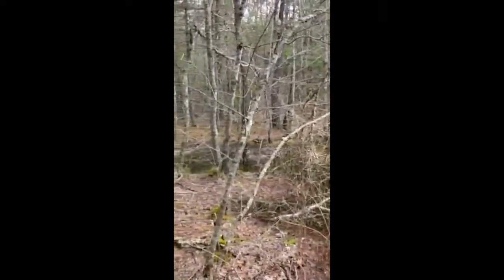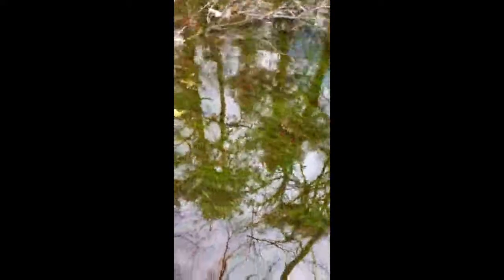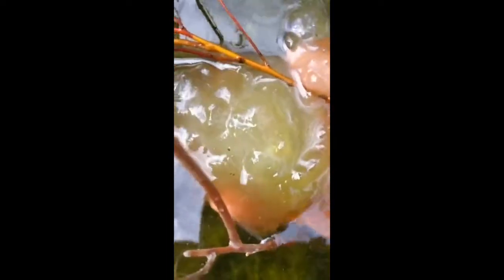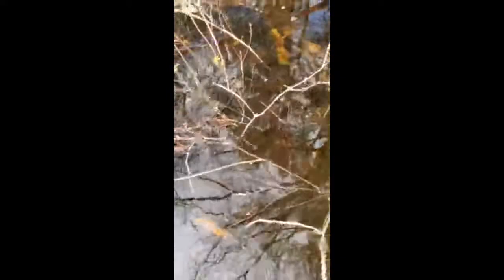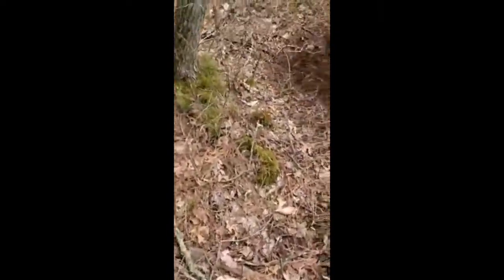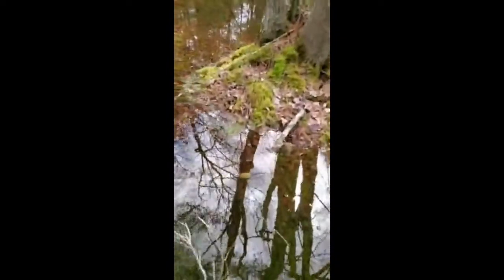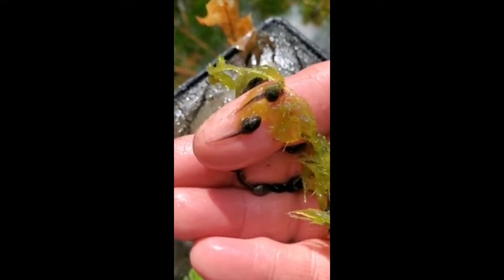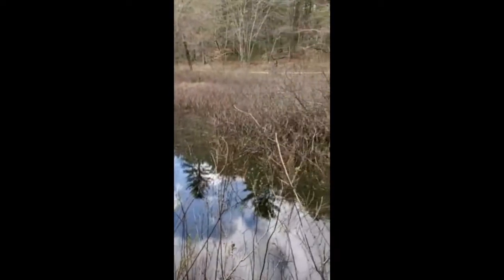Visit to Vernal Pool